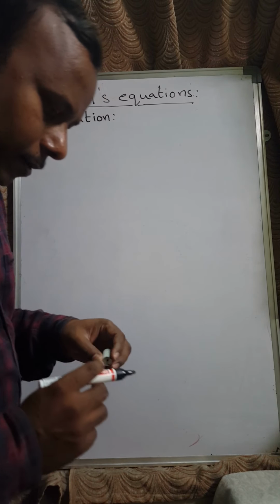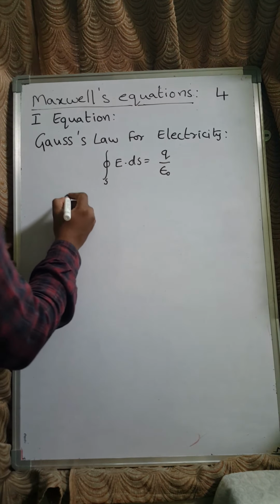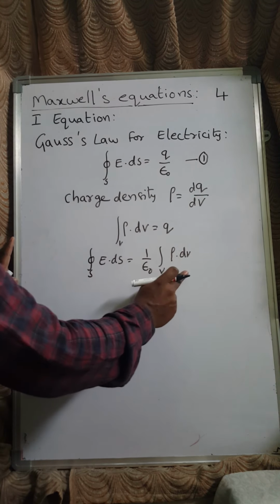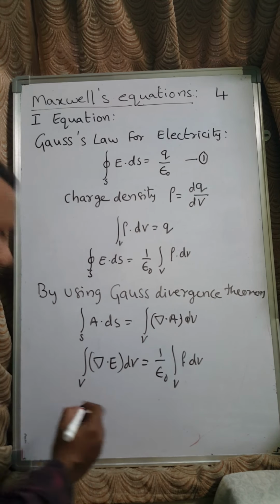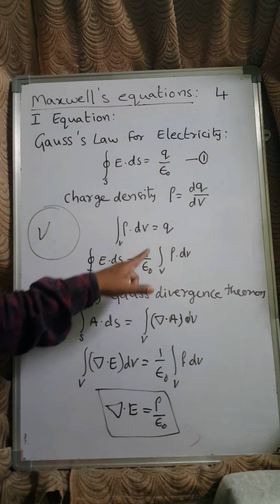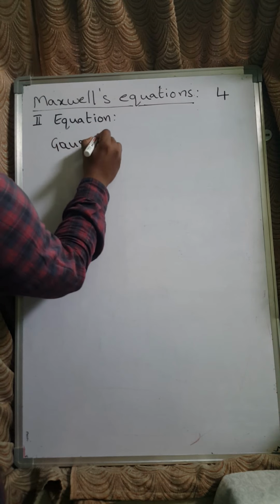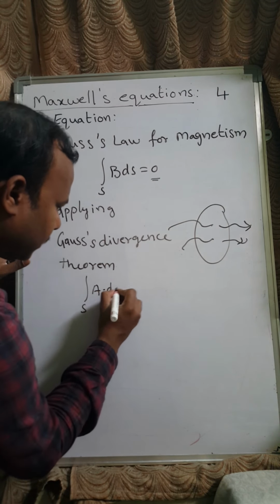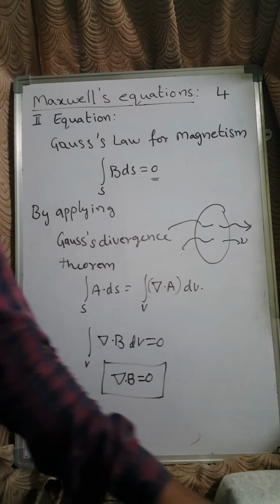Maxwell's I and II equations